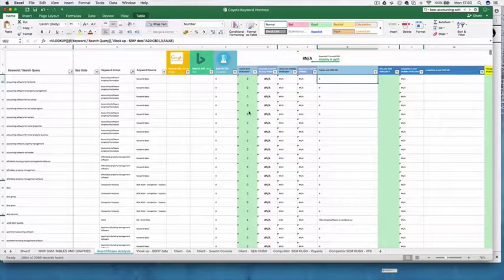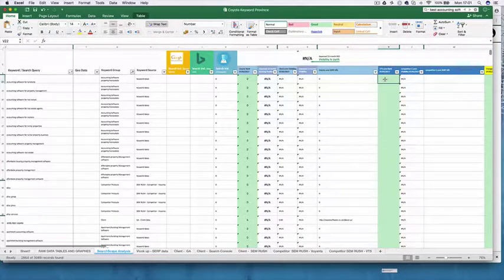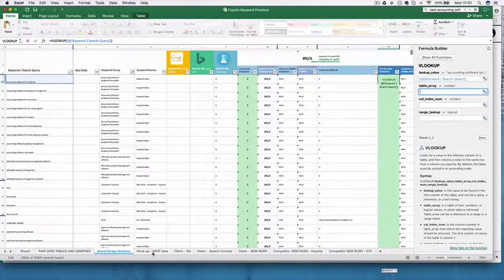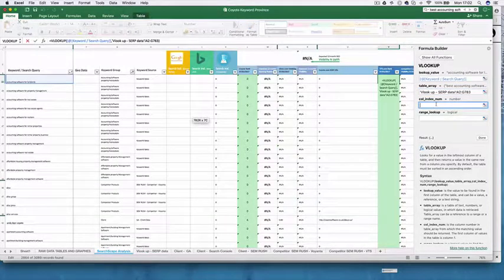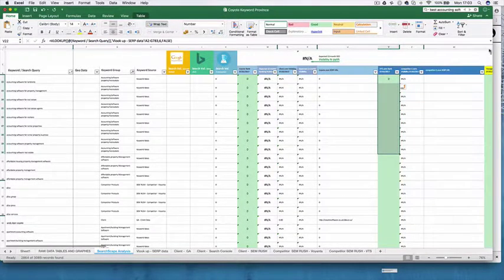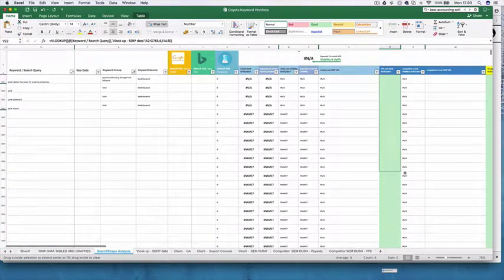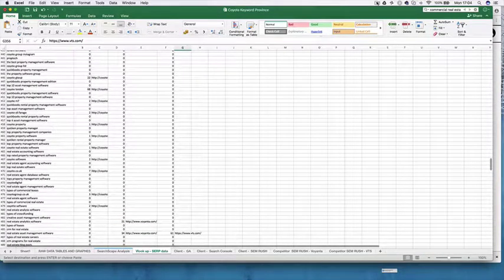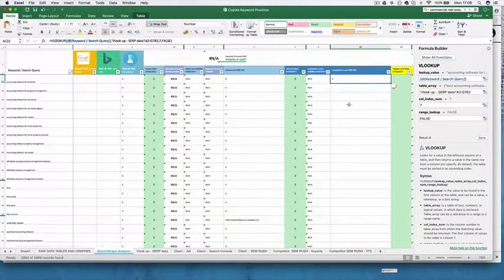vlook up for SEO report